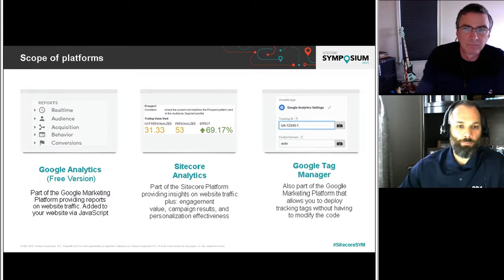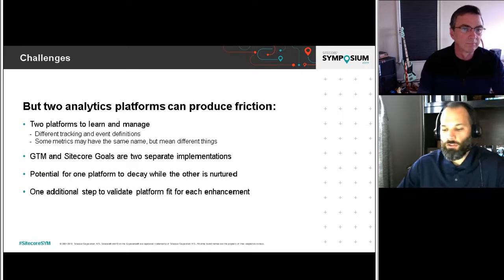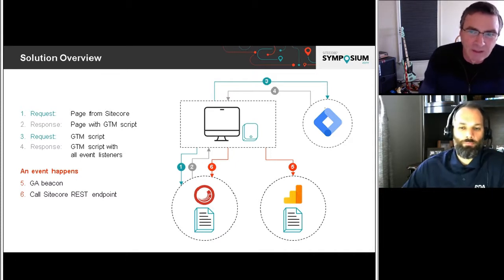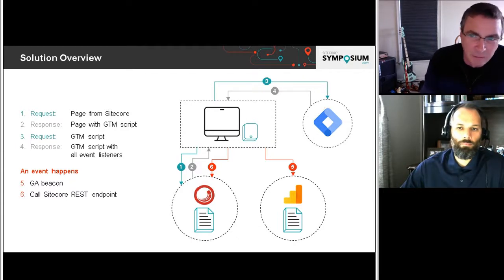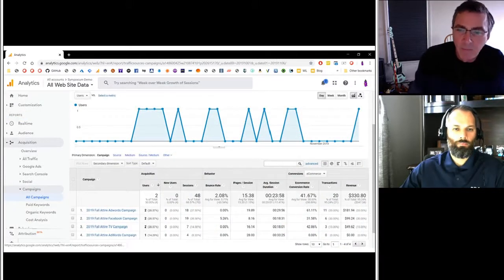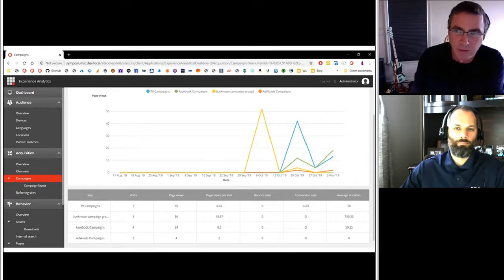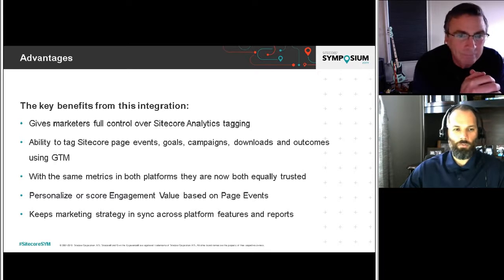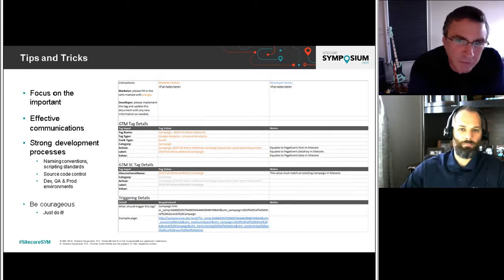KEEP SITECORE AND GOOGLE ANALYTICS IN SYNC USING GOOGLE TAG MANAGER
RDA's David Ruckman and Walt Rolle will present a solution to ensure that your Google Analytics and Sitecore Analytics are marching in lock-step. This allows data analysts to use Google's powerful reporting tools on your Sitecore analytics data. The best part is that it can all be configured using Google Tag Manager!